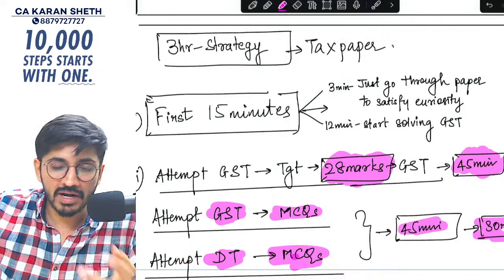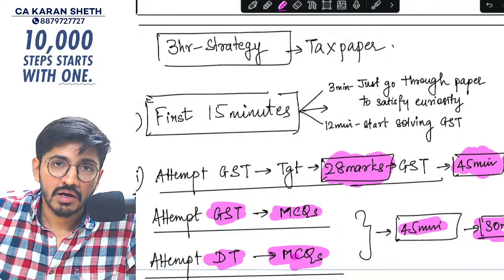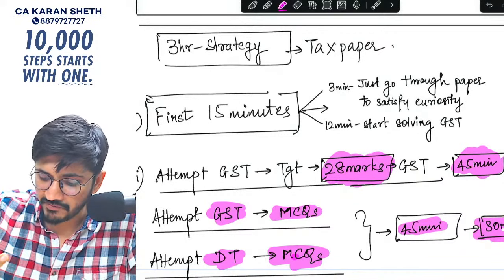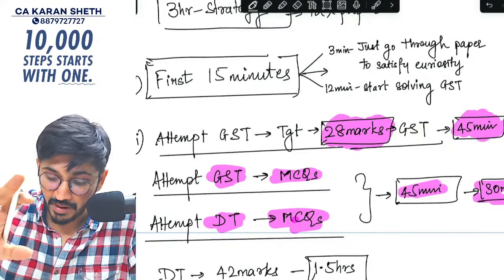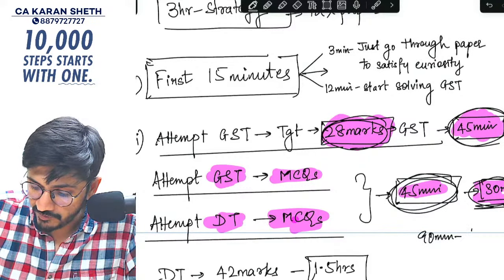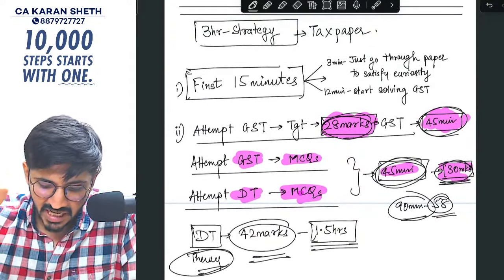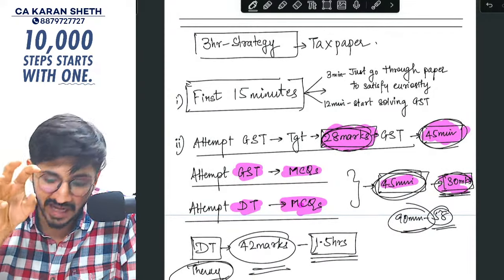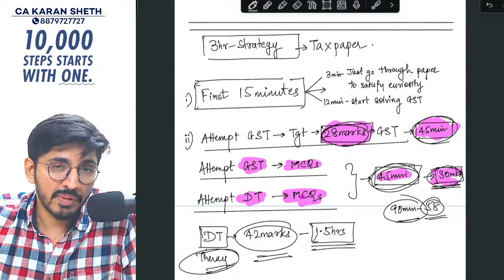3HRS STRATEGY IN TAXATION PAPER NOV'23 | INTER CA | TaxKaTeacher